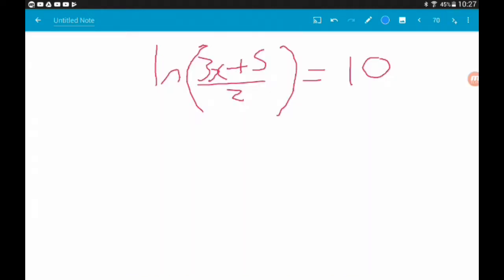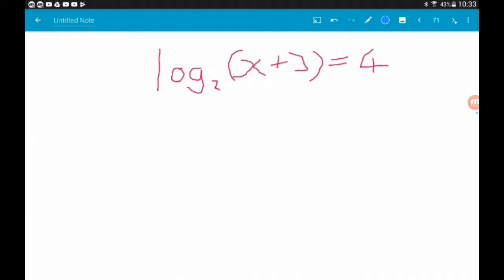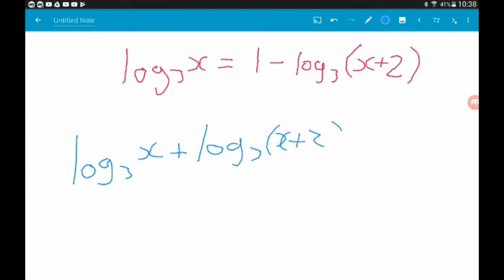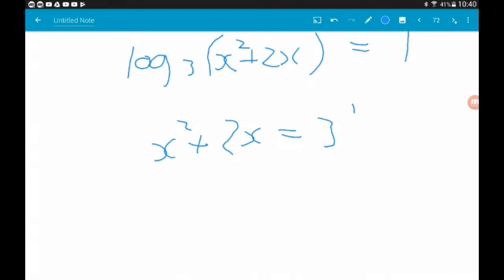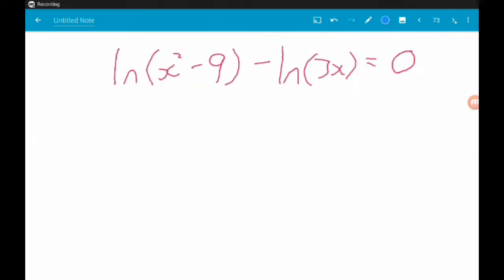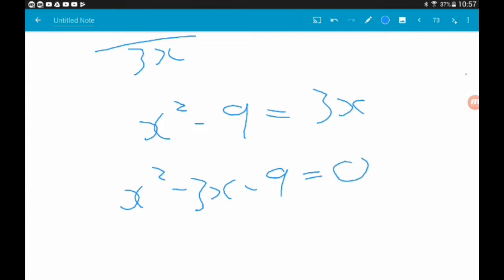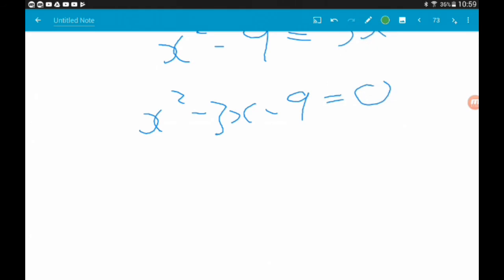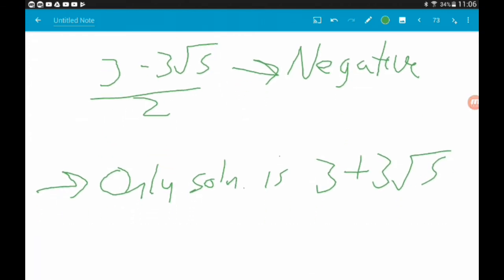Solving Harder Logarithmic Equations - A Level Maths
Here, we look at solving harder logarithmic equarions! For some, with multiple log terms, the laws of Logarithms must be used first to combine them.

For the EXPONENTIALS AND LOGARITHMS chapter of the NEW AS and A Level Maths Year 1 for AQA, Edexcel and OCR!